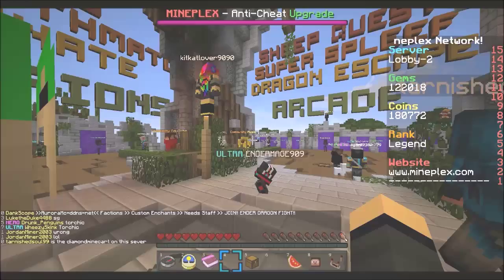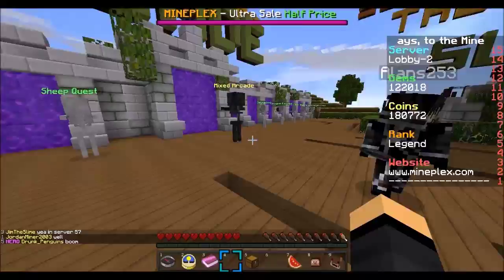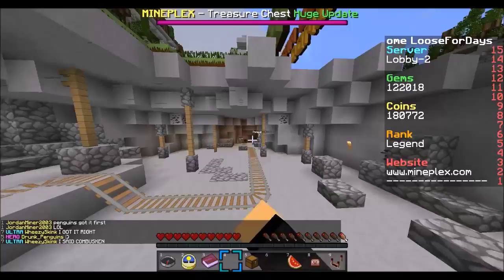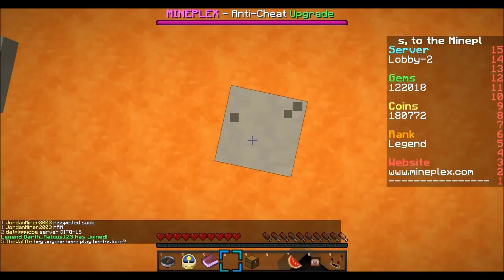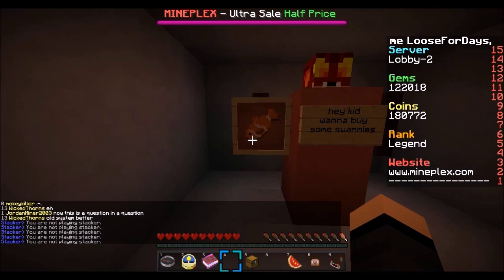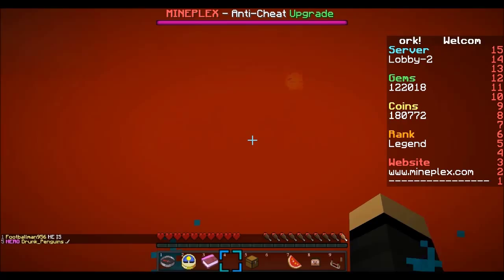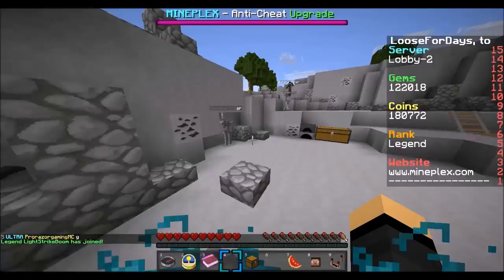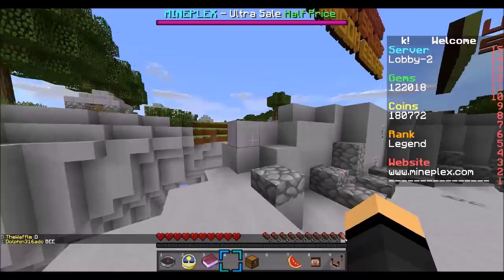Mineplex Bloody Dino Easter Egg!